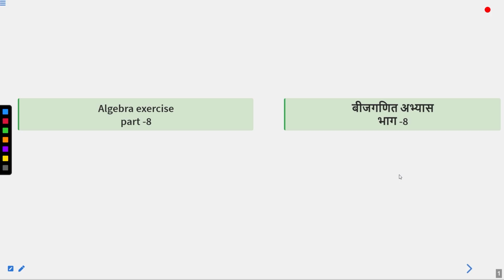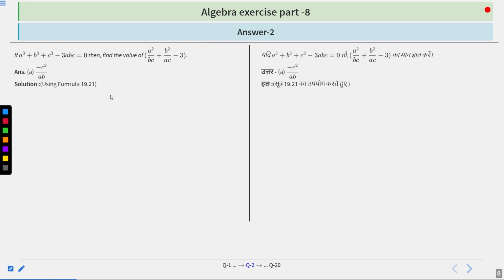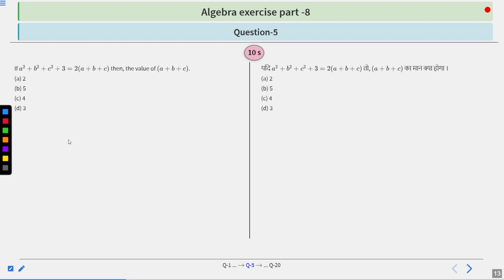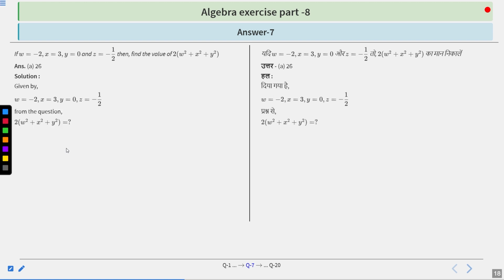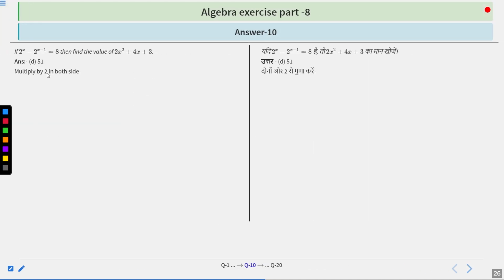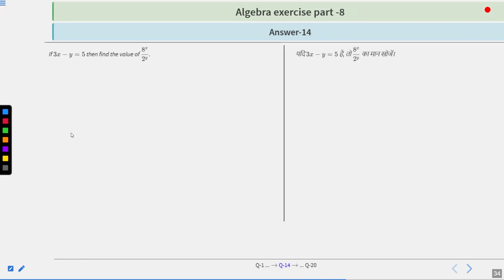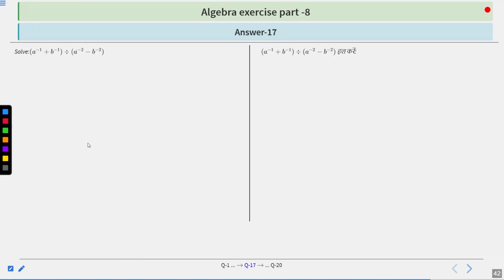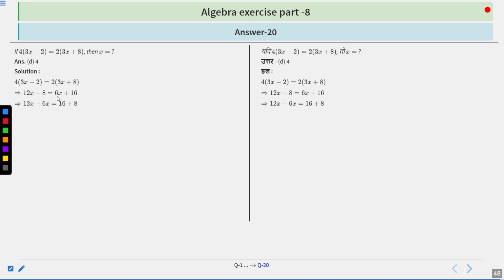Algebra Exercise Part 8